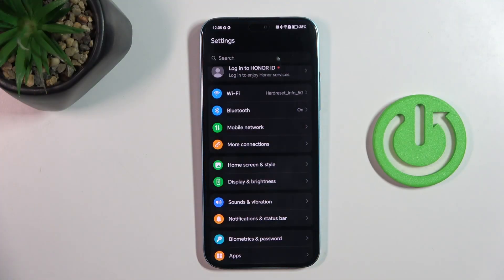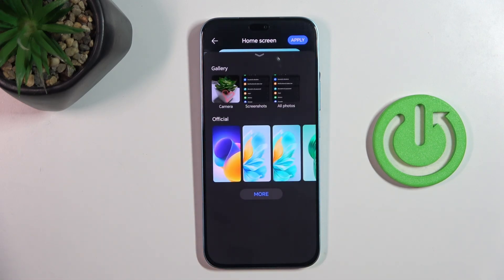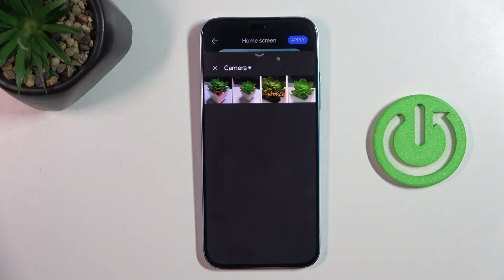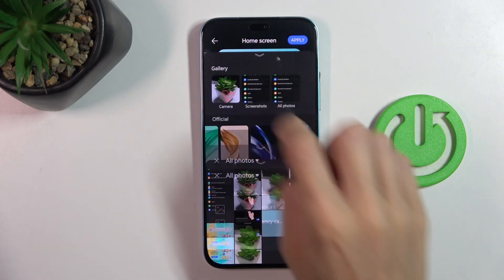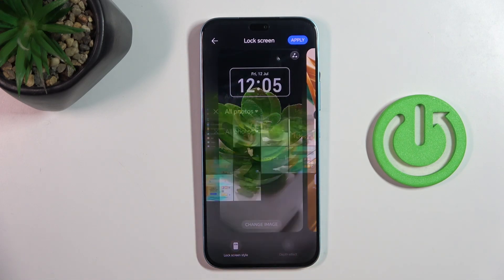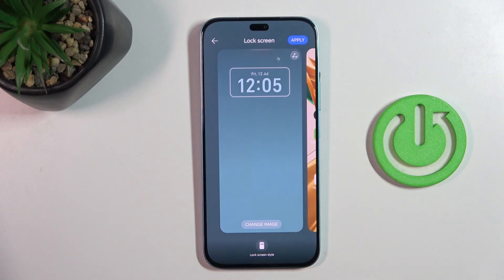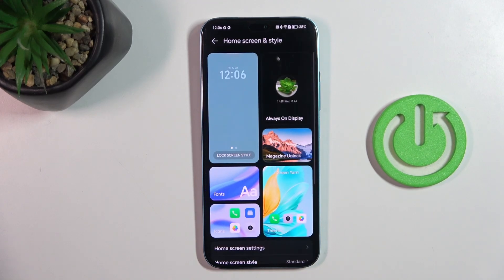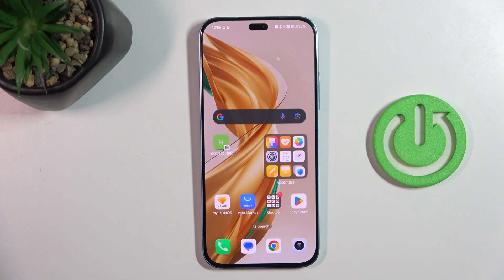HONOR 200 Lite - How to Change Wallpaper | Customizing Your Home Screen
Hi everyone! In this video, we show you how to change the wallpaper on your HONOR 200 Lite. Customize your home screen with your favorite images.

How to Change Wallpaper on HONOR 200 Lite?
How to Customize Home Screen on HONOR 200 Lite?
How to Set New Wallpaper on HONOR 200 Lite?